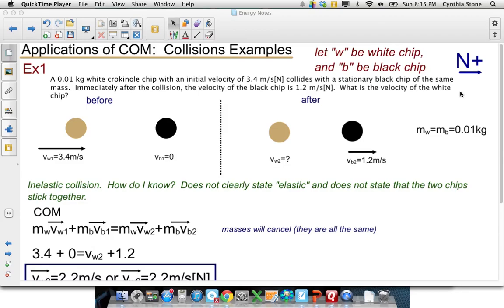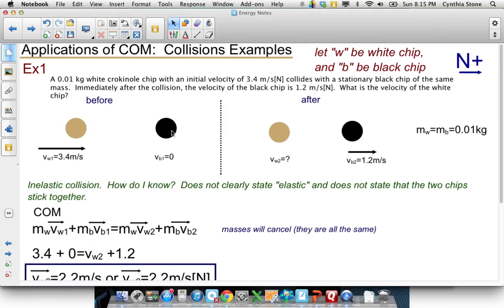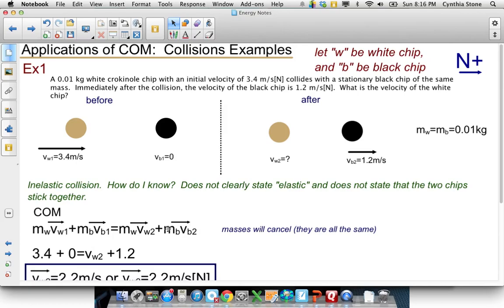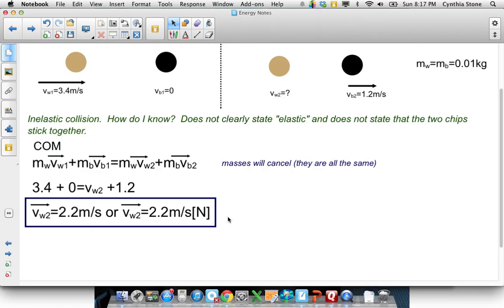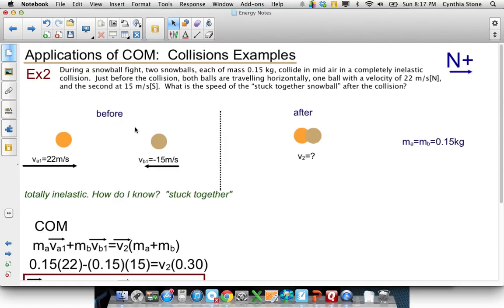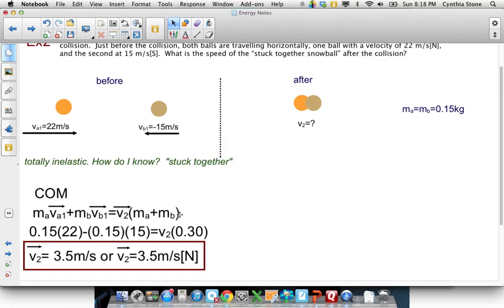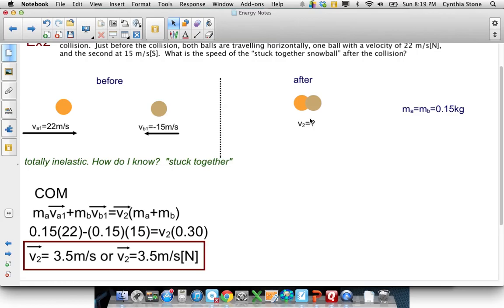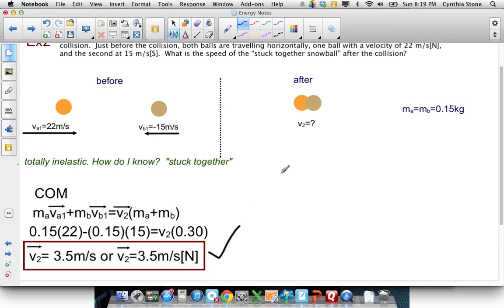SPH4U Inelastic Collisions 1,2